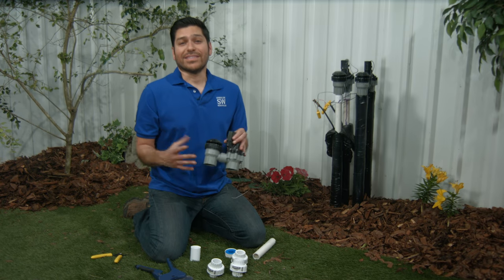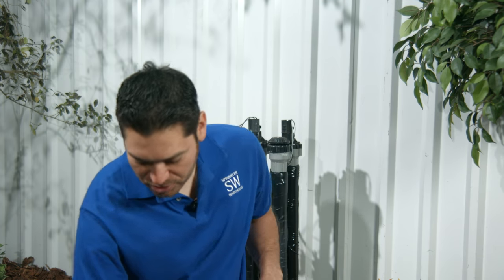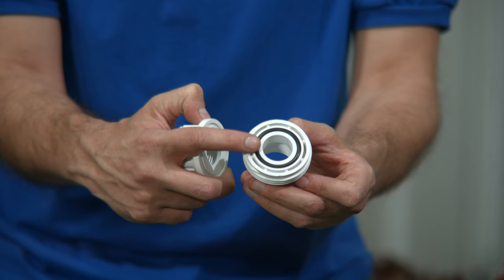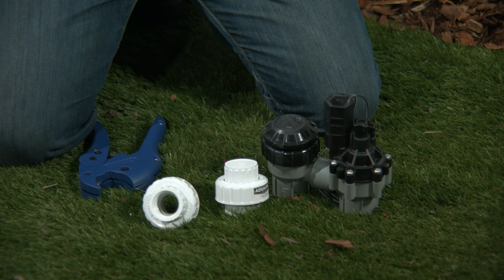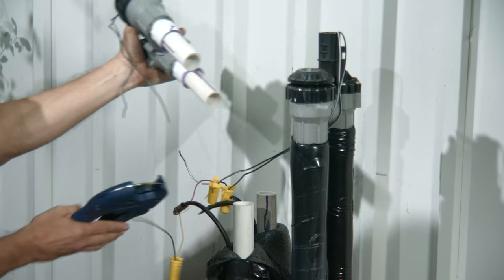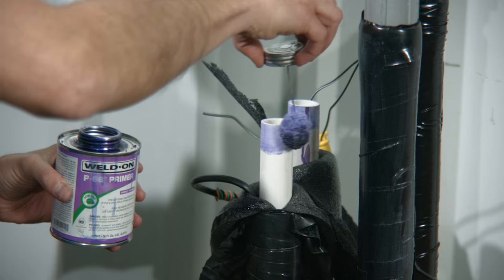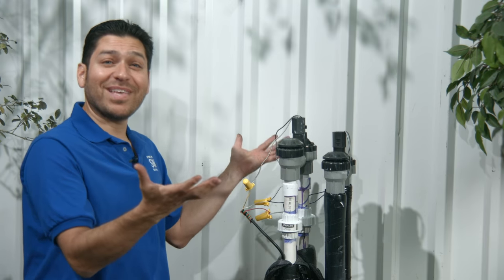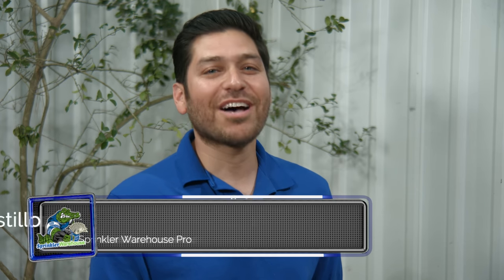How To Use Union Repair Fittings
Sprinkler Warehouse Pro Alfred Castillo demonstrates how to use Union Repair Fittings to make future valve replacement simpler and quicker.